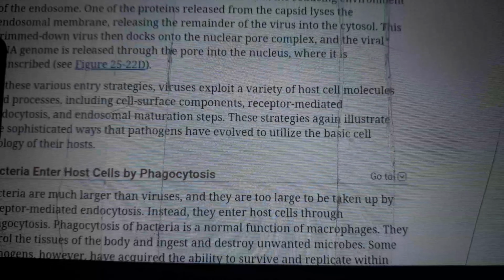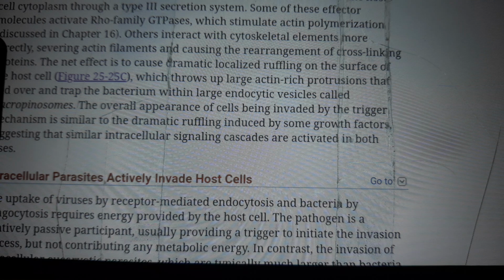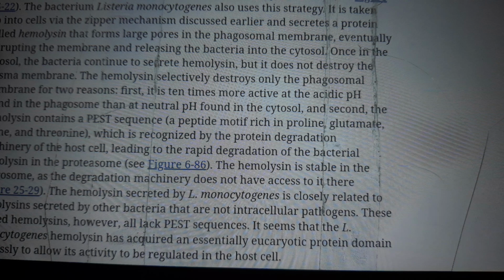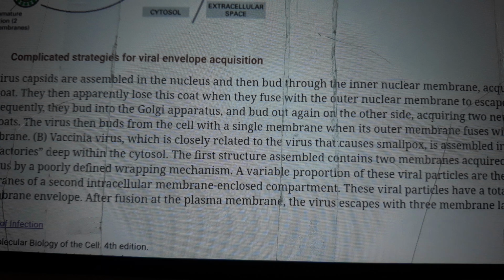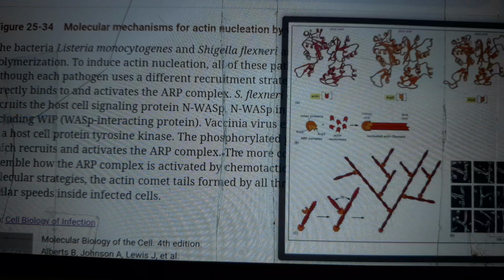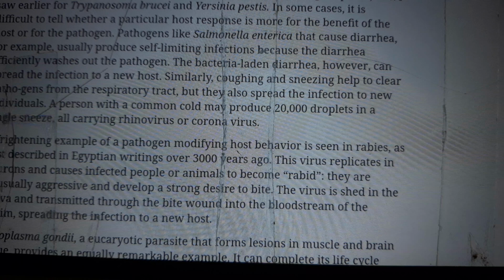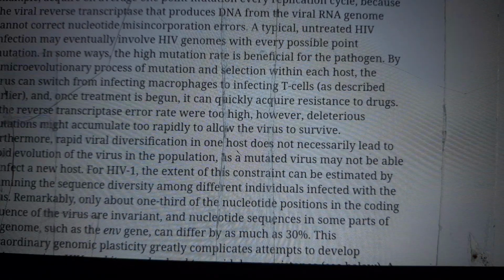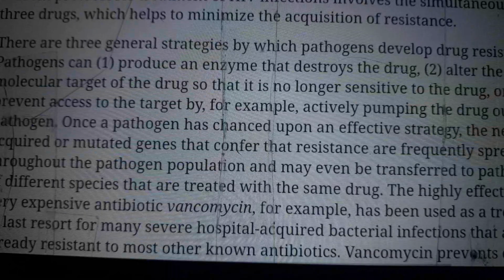AIIMS&NEET BIOLOGY &CSIR-NET LIFESCIENCES-Cell biology of infection.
biology of infection

Infection occurs when an organism is ingested by the host, then grows inside the host and causes acute sickness and, in extreme cases, death

What are the types of infectious diseases? Infectious diseases can be viral, bacterial, parasitic or fungal infections. There's also a rare group of infectious diseases known as transmissible spongiform encephalopathies (TSEs).

Cell biology is the study of cell structure and function, and it revolves around the concept that the cell is the fundamental unit of life. Focusing on the cell permits a detailed understanding of the tissues and organisms that cells compose.

5 biological causes of infection?

The agents that cause disease fall into five groups: viruses, bacteria, fungi, protozoa, and helminths (worms). Protozoa and worms are usually grouped together as parasites, and are the subject of the discipline of parasitology, whereas viruses, bacteria, and fungi are the subject of microbiology.

concept of infection?

(in-FEK-shun) The invasion and growth of germs in the body. The germs may be bacteria, viruses, yeast, fungi, or other microorganisms. Infections can begin anywhere in the body and may spread all through it. An infection can cause fever and other health problems, depending on where it occurs in the body.